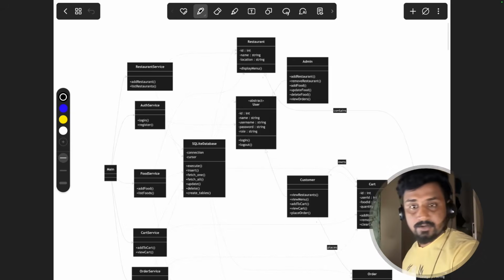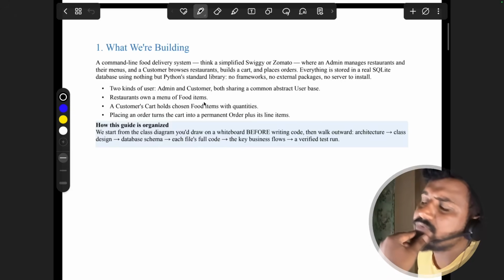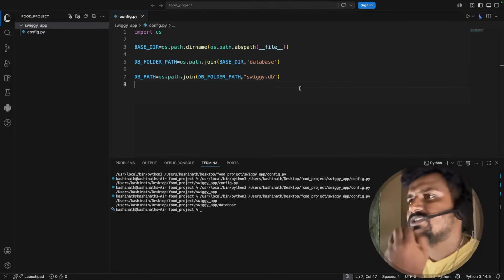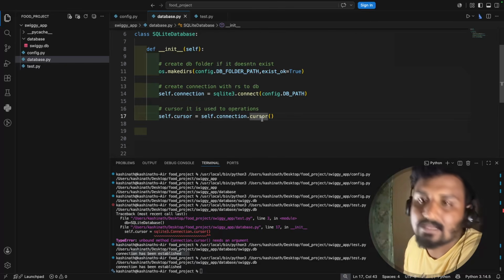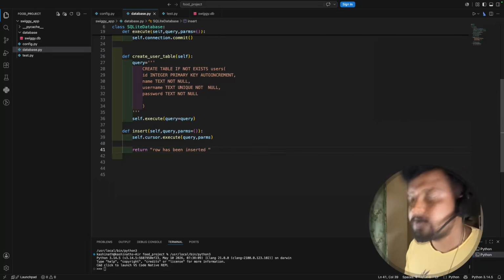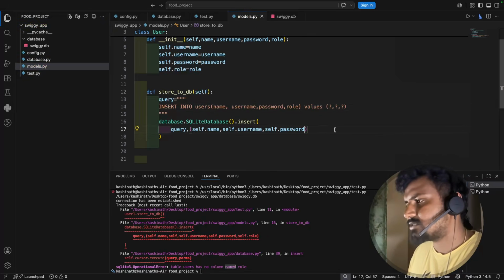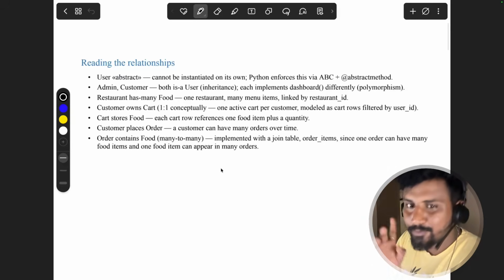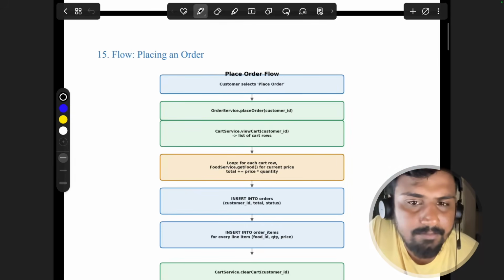Python OOP Project: Build a Swiggy Clone with SQLite | Step-by-Step Tutorial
🐍 Learn Python from Beginner to Advanced — FREE!
Master Python programming with easy step-by-step tutorials, real projects & tips!

✅ In this video you will learn:
- Python basics to advanced concepts
- Real-world Python projects & automation
- Python tips, tricks & shortcuts used by professionals

⏱️ Timestamps:
0:00 - Introduction
(Update timestamps before publishing)

▶ Python for Beginners: [add link]
▶ Python Projects: [add link]
▶ Python Data Science: [add link]
▶ Python Automation: [add link]